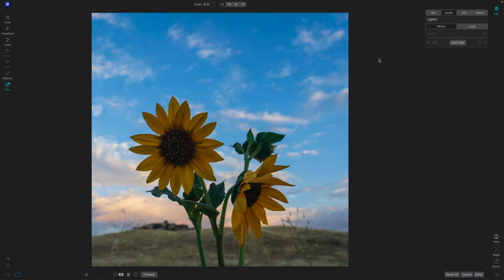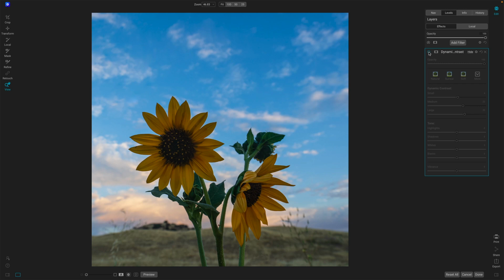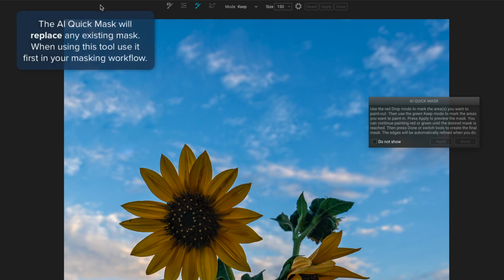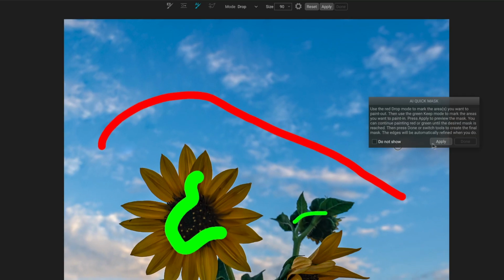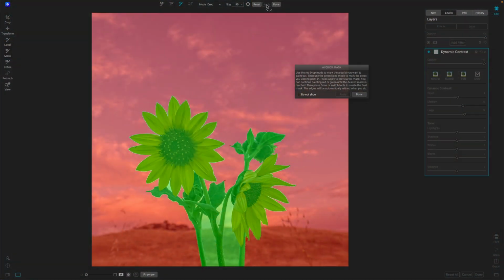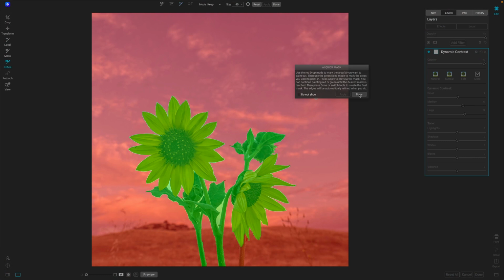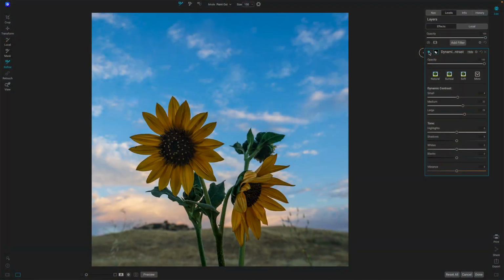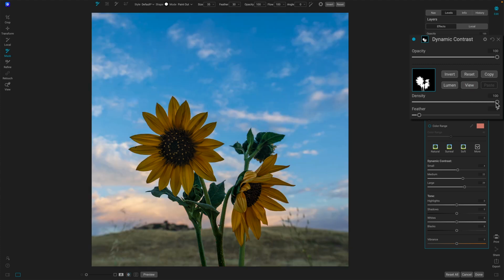The AI Quick Mask Tool In ON1 Photo RAW and ON1 Effects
Learn all of the masking tools in ON1 Photo RAW and ON1 Effects. This video is part of a series of videos explaining the masking tools in ON1.

In this video, learn how the AI Quick Mask tool works. AI Quick Mask jump starts your masking work. You give the tool a bit of guidance on what to include and exclude in your mask, then ON1 takes over and uses artificial intelligence to quickly build the mask. This tools is great when you have large areas to mask in an image and other tools, like gradients or color ranges, aren’t the best fit.

00:00 The AI Quick Mask Tool In ON1 Photo RAW and ON1 Effects
00:14 What Does AI Quick Mask Do?
00:29 When Should I Use AI Quick Mask?
01:08 How To Use AI Quick Mask In ON1
02:44 Revising The AI Quick Mask
03:22 Refining The AI Quick Mask With Other Masking Options
04:46 Wrap-up